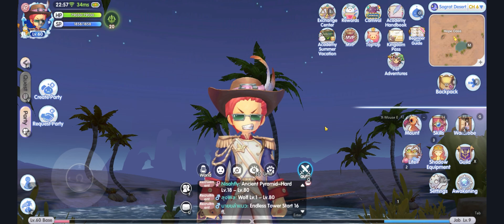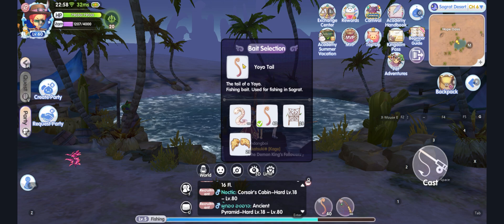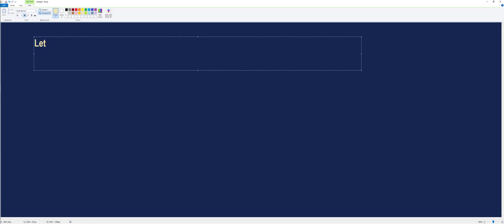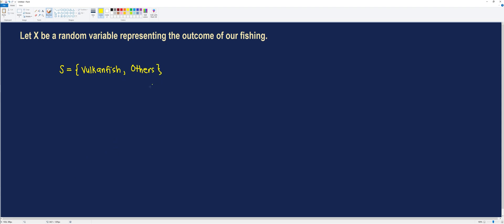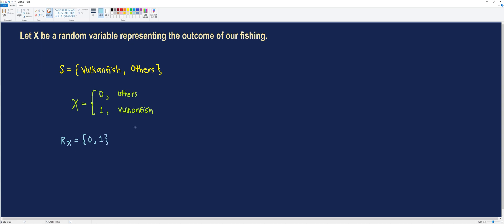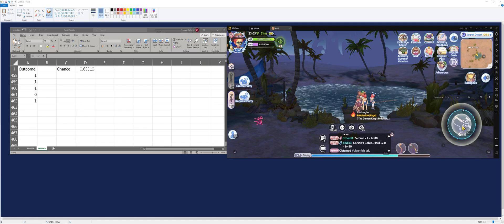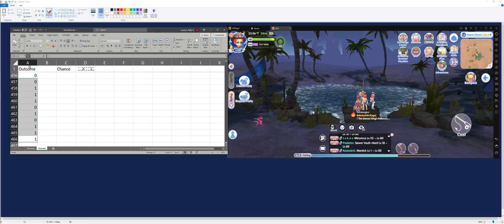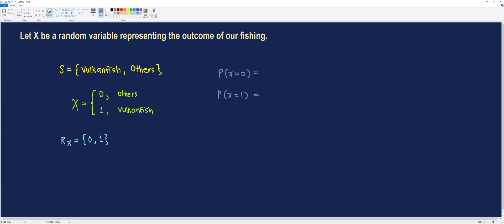Statistics and Probability | Application of Discrete Random Variables in Games that Involves Chances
In this video, I will show you how to apply the concept of discrete random variables in games that involve chances. I will use Ragnarok Online X Fishing mechanic as an example.